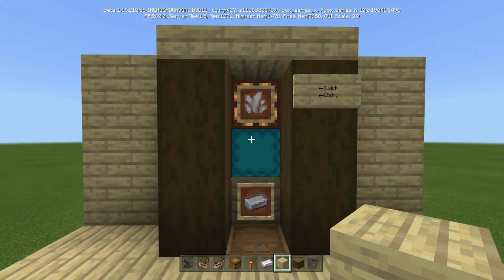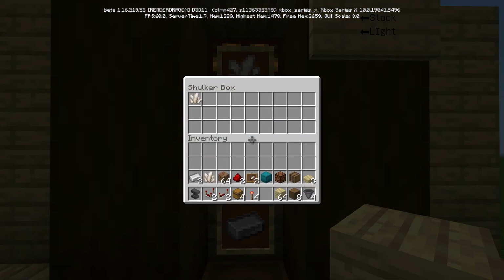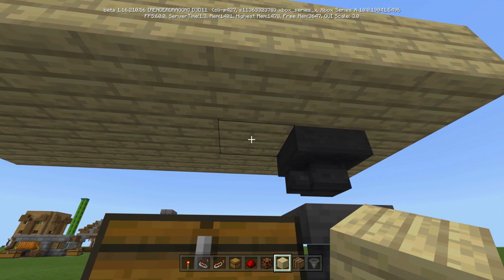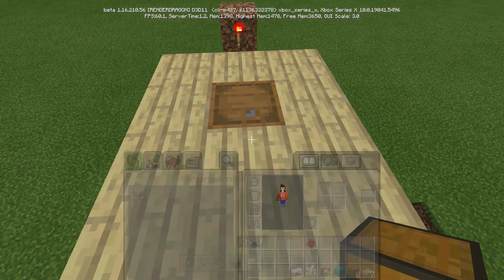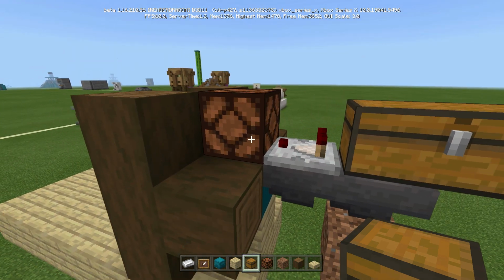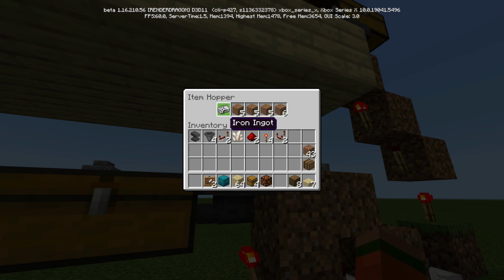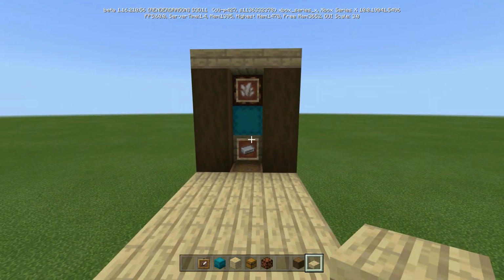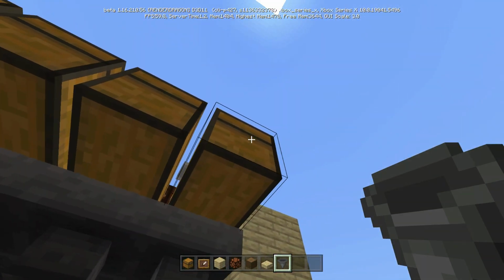Automatic 1:1 Shop Tutorial | Minecraft Bedrock Edition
Build an automatic 1:1 shop in Minecraft Bedrock Edition and let players trade one specific stackable item for another without you standing behind the counter. This tileable redstone store includes an item filter, payment collection, automatic stock dispensing, and an out-of-stock indicator light.

Hey everyone, SkyGuyJedi here! If you play on a Realm, multiplayer survival world, or server, this build gives you a compact self-service shop that can run while you're away. Build one module for a single trade or place multiple units side by side to create an entire marketplace.

WHAT THIS AUTOMATIC STORE DOES

A player inserts the correct payment item into the shop. The filter checks the payment, the redstone circuit processes the transaction, and the store dispenses the item you're selling.

The basic design is a 1:1 exchange: one accepted payment item triggers one item from stock.

You choose both sides of the trade. Use emeralds, diamonds, iron, gold, server tokens, or another stackable item as currency, then stock the machine with whatever item you want to sell.

PAYMENT FILTER

The hopper underneath the payment input acts as the filter. It must be prepared with the correct currency item so random items cannot be used to trigger a valid purchase.

The tutorial also uses renamed filler items in the filter setup so the sorter stays configured correctly. An anvil is only needed if you're renaming those filler items.

AUTOMATIC REDSTONE MECHANISM

Comparators read the contents of containers, while powered hoppers can be locked so items only move when the circuit allows them to. That makes it possible to accept the correct payment, pulse the dispensing system, and keep everything else in place.

STOCK STORAGE

A barrel or shulker box can be used at the shop front, while a double chest provides larger back-end stock storage.

Fill the storage with the item you want to sell and the hopper system feeds the machine as players make purchases.

OUT-OF-STOCK LIGHT

One of the most useful features is the stock indicator.

A comparator monitors the inventory and connects to a redstone lamp circuit. When the shop runs out of items, the light gives players a clear visual warning so they know the machine needs to be restocked.

TILEABLE DESIGN

At 09:32, I show how to extend the build by placing additional shop modules side by side.

Each unit can sell a different item or use a different price setup, letting you expand from one small trading station into a full automatic store wall.

You could create sections for building materials, food, redstone components, gear, mob drops, rare resources, server currency, or minigame prizes.

FILLING THE STORE CORRECTLY

At 10:34, I show how to stock the machine and prepare it for use.

One important setup step is putting the required item into the collection side so the pulsing mechanism starts in the correct state. The filter hopper also needs to stay configured with the correct payment item.

If the shop doesn't respond properly after restocking, check the hopper directions, filter contents, comparator orientation, and the starting item used by the pulse circuit.

CHAPTERS

00:00 Introduction & Demonstration
01:33 Materials Needed
02:50 Tutorial Start
03:08 Storage Setup
04:06 Redstone & Hopper Locking
05:05 Payment / Item Filter
06:03 Stock Storage
06:16 Out-of-Stock Indicator
07:23 Configure the Currency Filter
09:32 Extending the Tileable Store
10:34 Filling & Restocking the Shop
12:24 Finished Automatic Store

WHY USE AN AUTOMATIC STORE?

It works well in Realms, survival multiplayer worlds, server shopping districts, theme parks, minigame hubs, community towns, and roleplay worlds.

Because the design is tileable, you can start with one shop and expand only when you need more inventory.

This tutorial is for Minecraft Bedrock Edition.

As with any older redstone design, test one complete module in your current world before building a large marketplace around it.

YOUR TURN

What would you sell in your automatic Minecraft store, and what would you use as currency?

Would you build one compact shop or create an entire automated marketplace with dozens of tileable modules?

MORE MINECRAFT FROM SKYGUYJEDI

Until next time, SkyGuyJedi out! May the Force be with you all!